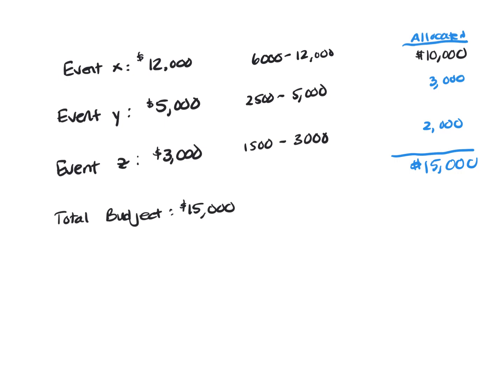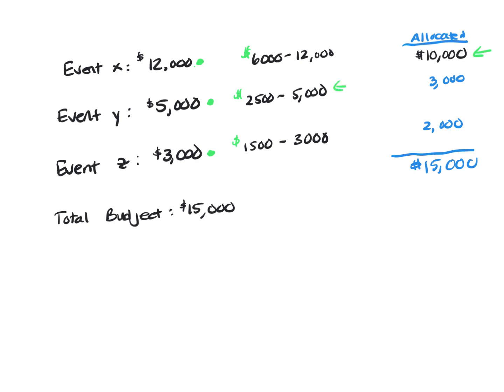EA The board of directors for a